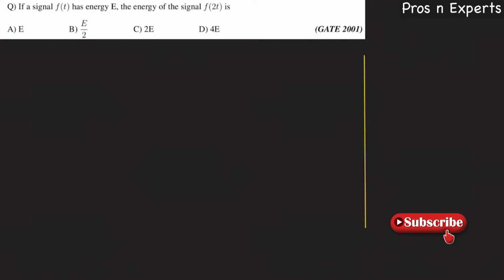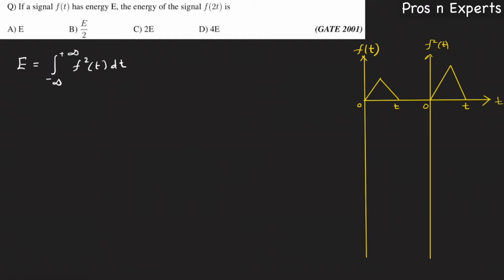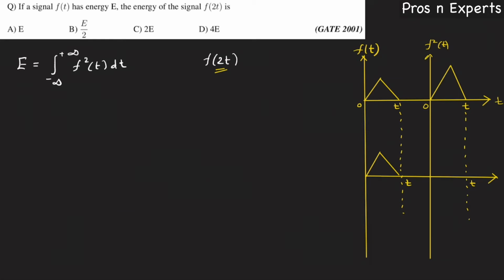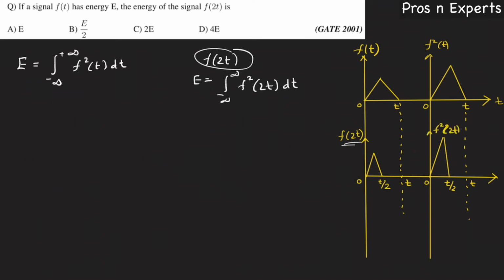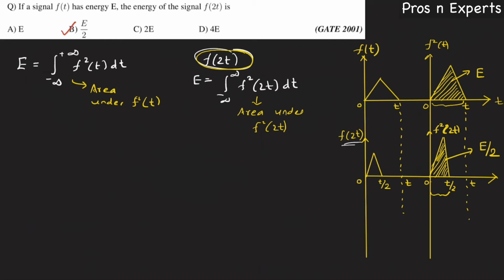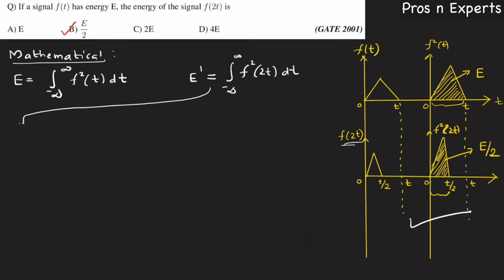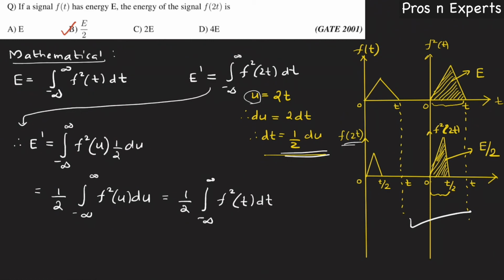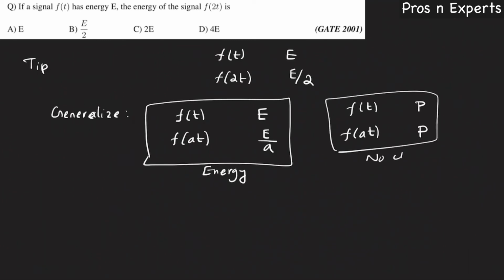GATE Signals & Systems solutions Basics of Signals 3